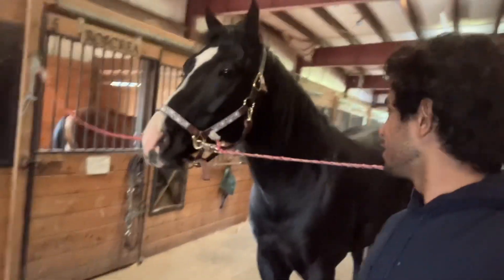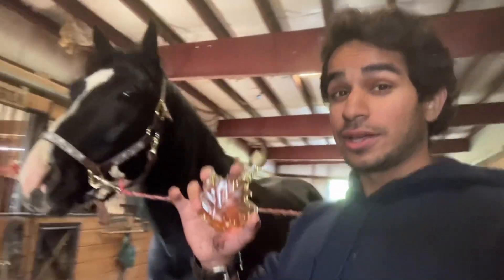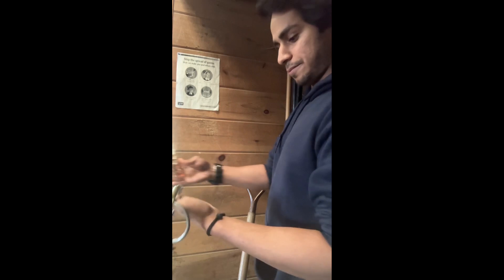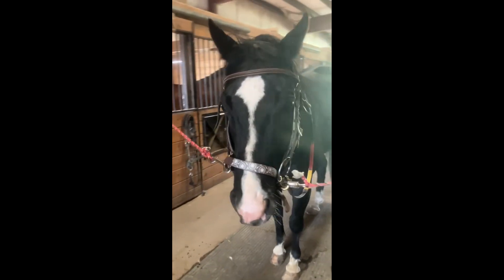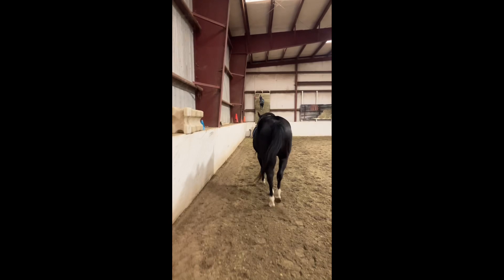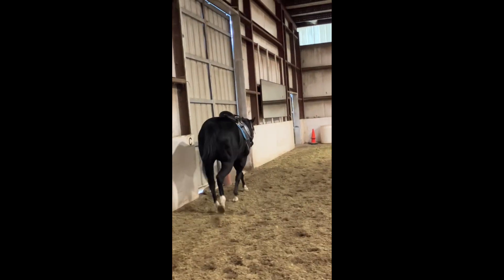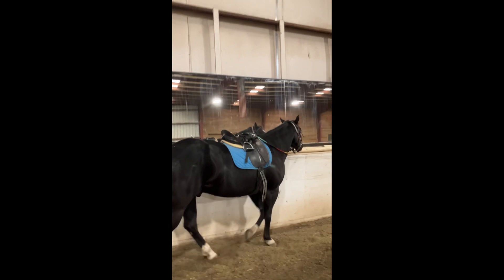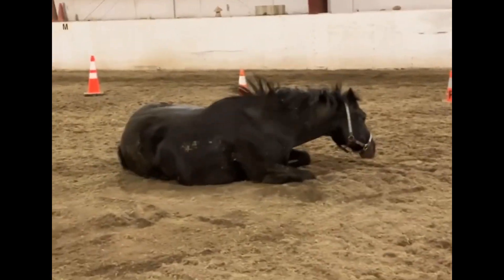Using maple syrup on the bit of a horse who doesn’t accept the bit while riding